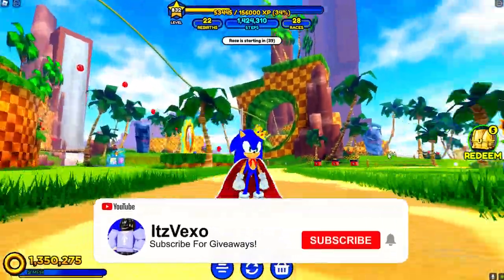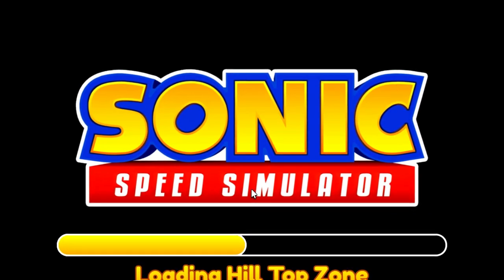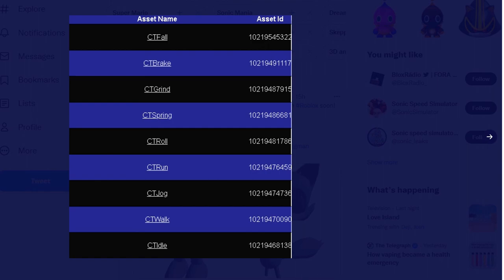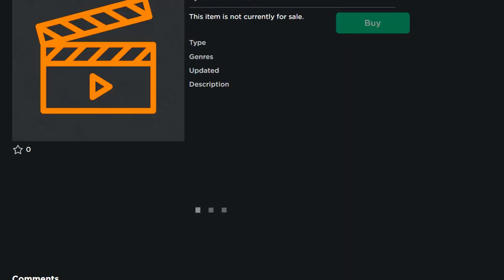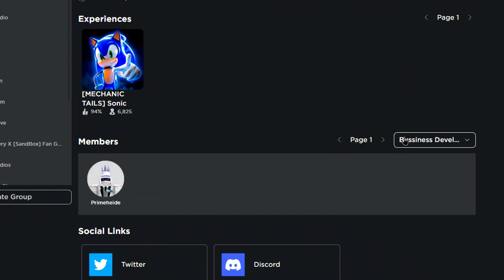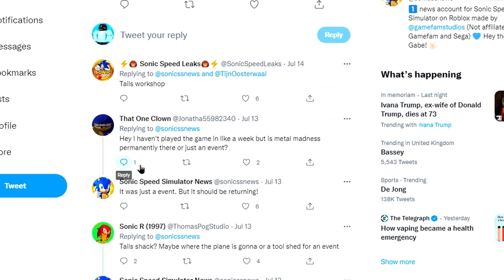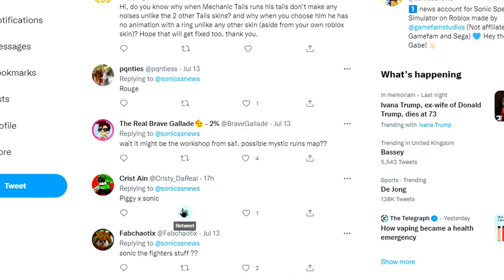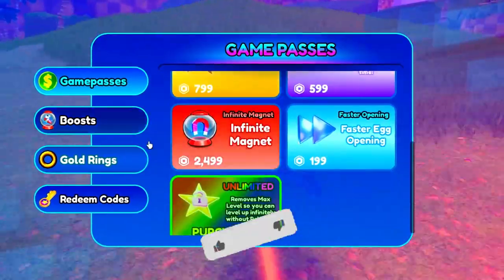HOW TO GET UNLOCK CLASSIC TAILS CHARACTER! (Sonic Speed Simulator) ROBLOX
HOW TO GET UNLOCK CLASSIC TAILS CHARACTER! (Sonic Speed Simulator) ROBLOX I showed the upcoming classic tails character!